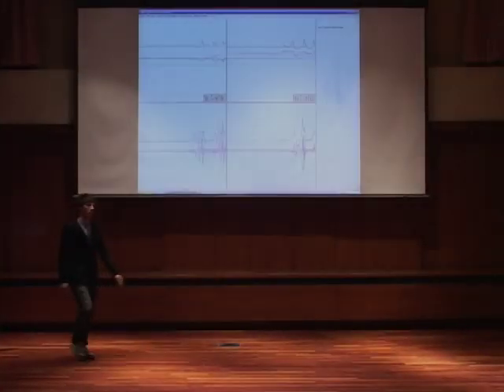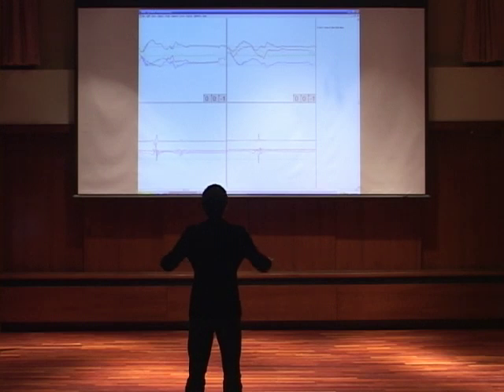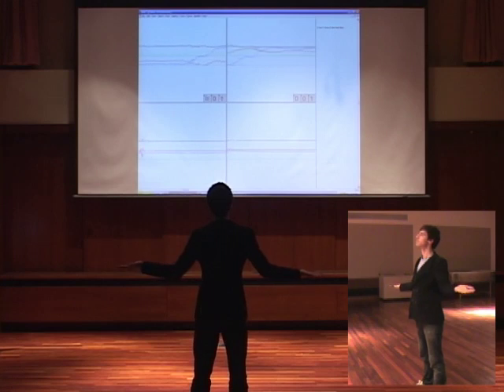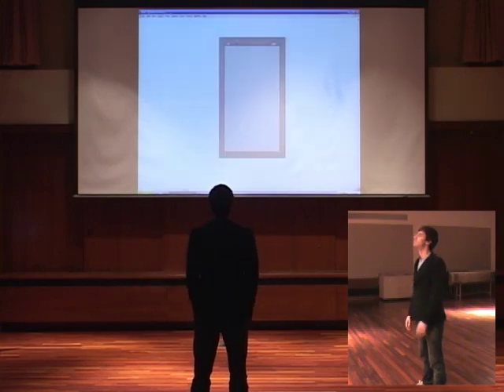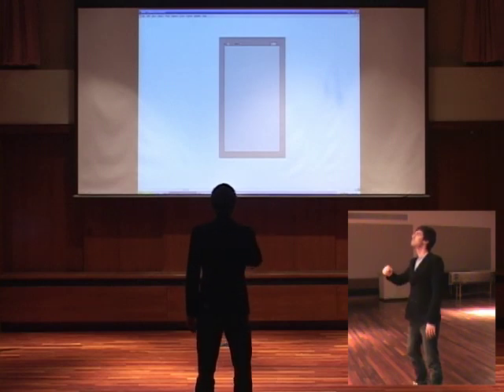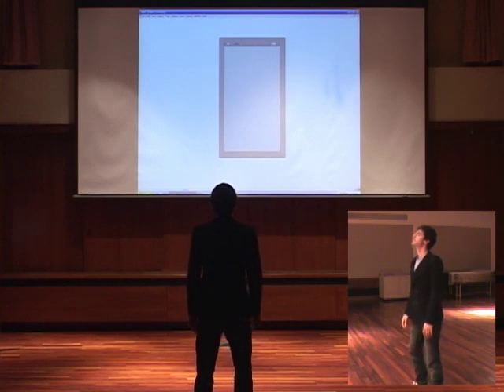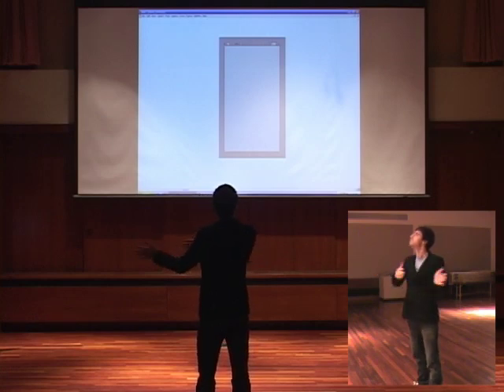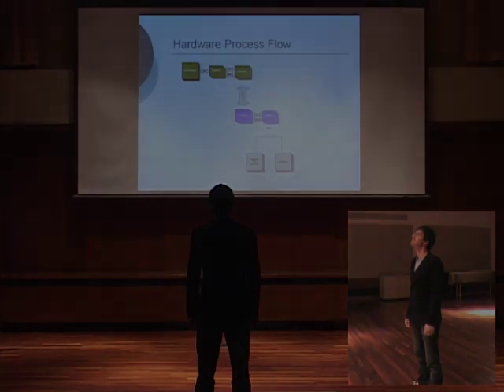Wearable Accelerometers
An example of a wireless accelerometer system with gesture recognition capabilities using Max/MSP